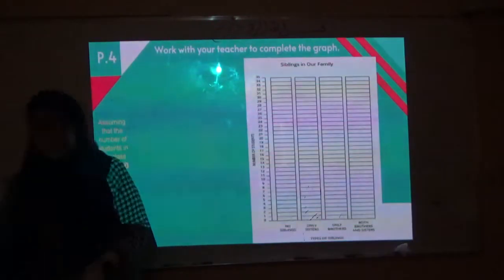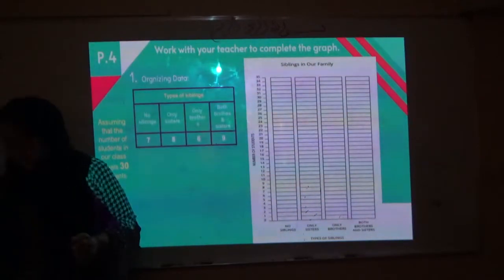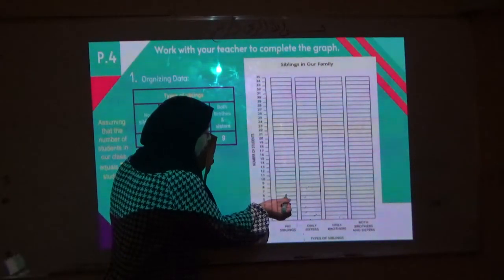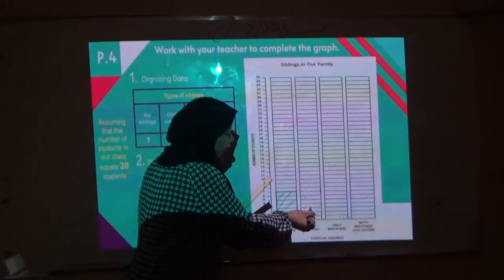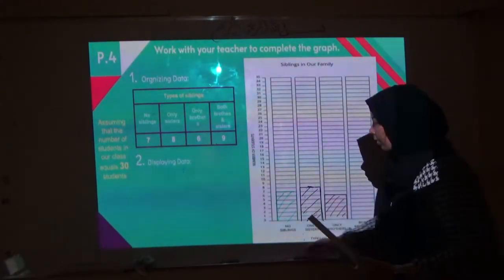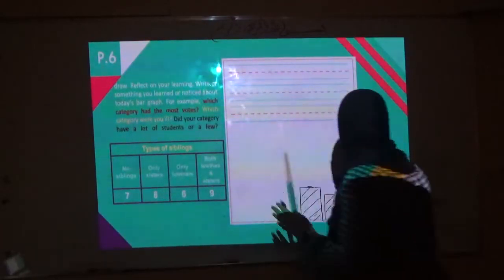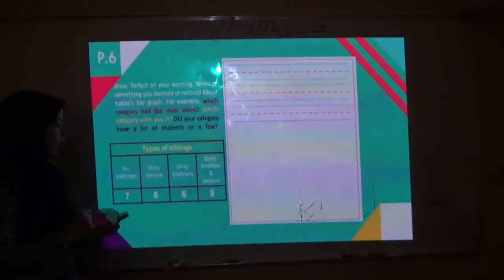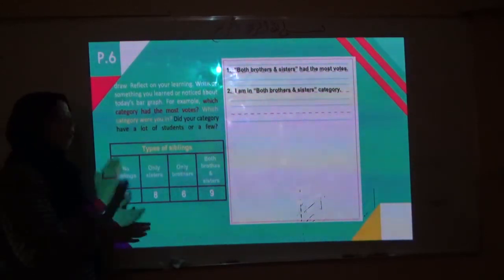G2 Math Bar Gragh4